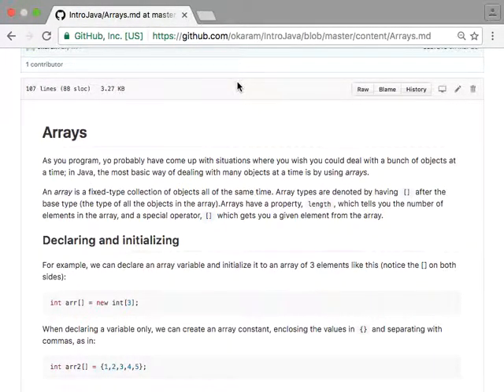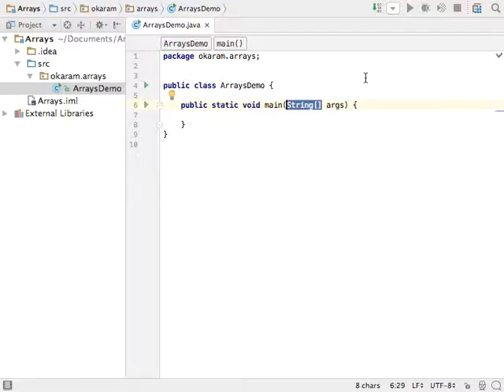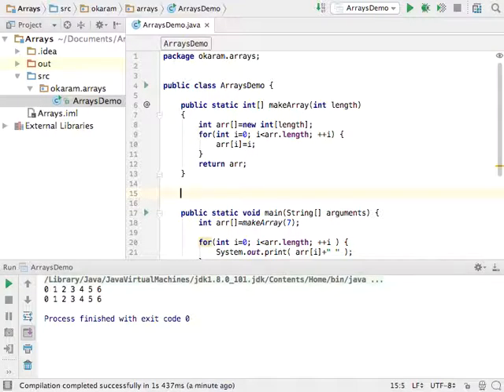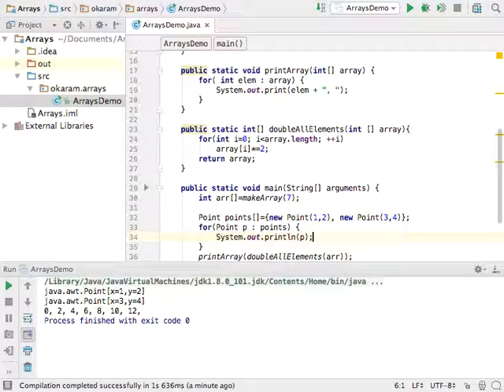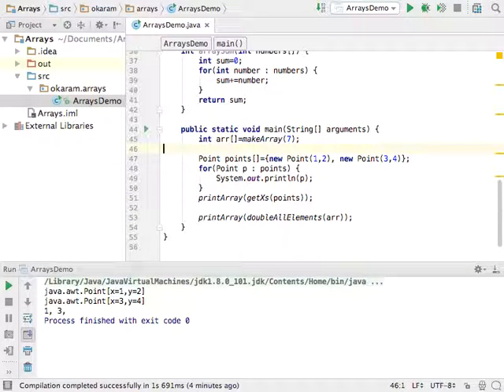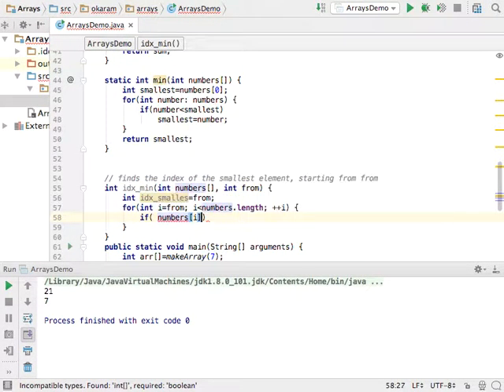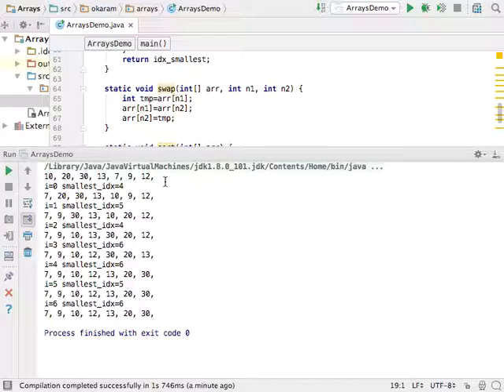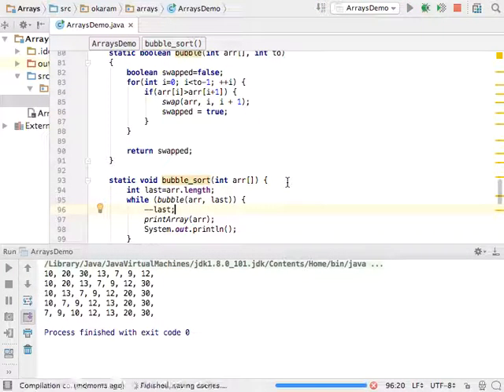LectureOct17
Lecture October 17 - Arrays